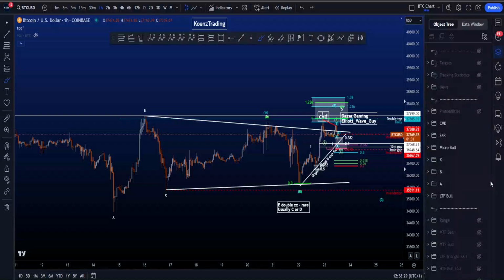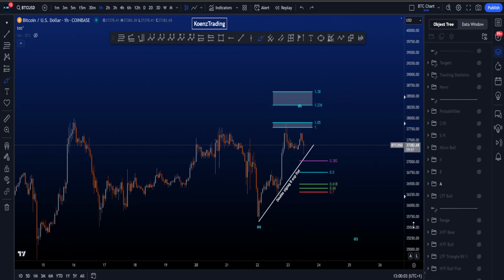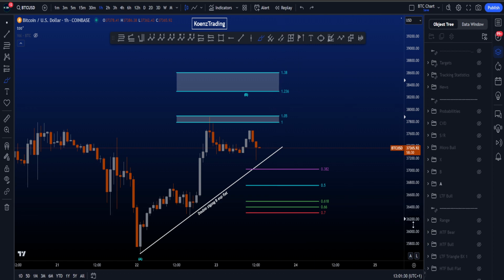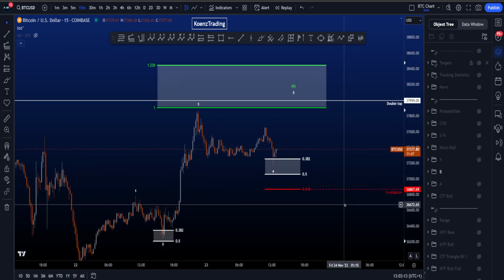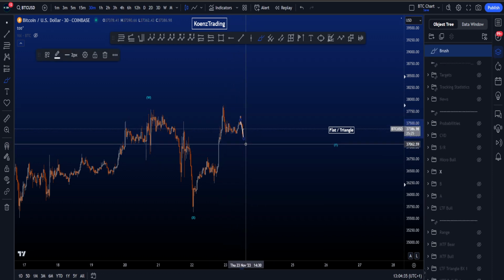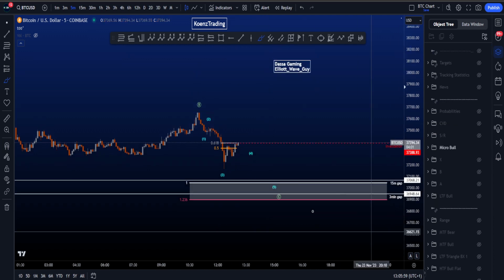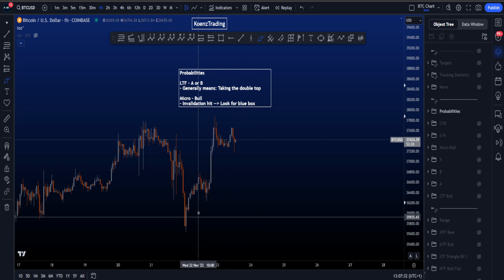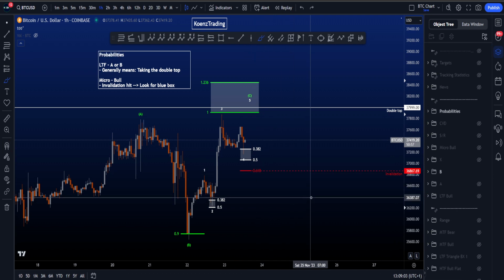Bitcoin Elliott Wave Technical Analysis Today! Bullish & Bearish Price Prediction BTC & News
▶ TIMESTAMPS
0:00 Introduction
0:11 LTF Bullish Scenario (same)
1:13 LTF Wave A Bearish Scenario (update)
3:29 LTF Wave B Bearish Scenario (update)
5:41 LTF Wave X Neutral Scenario (update)
6:38 Micro Scenario (new)
8:29 CVD Divergences (update)
8:58 Probabilities